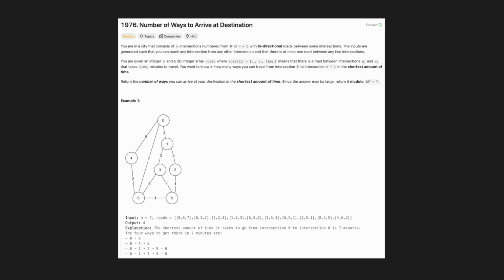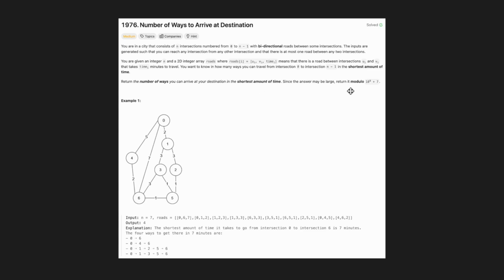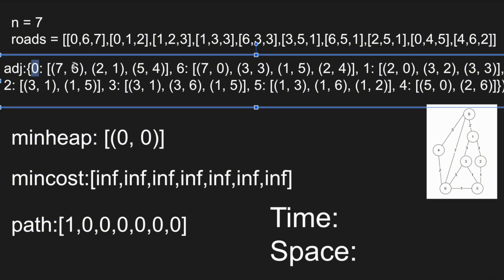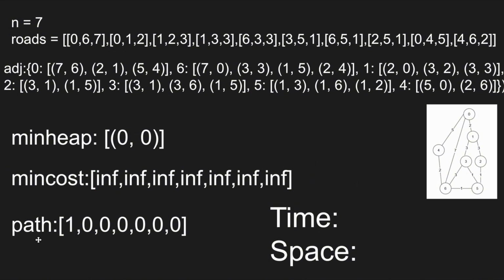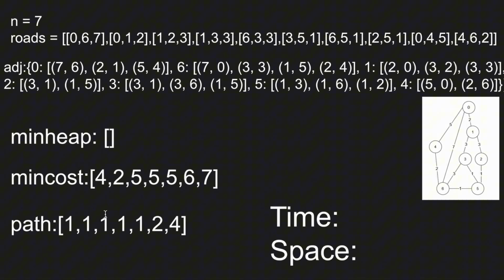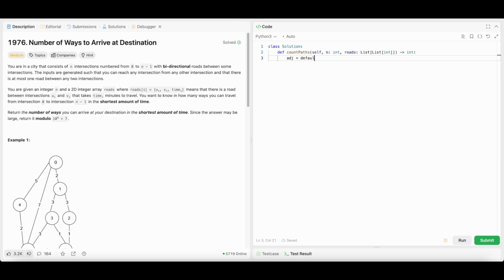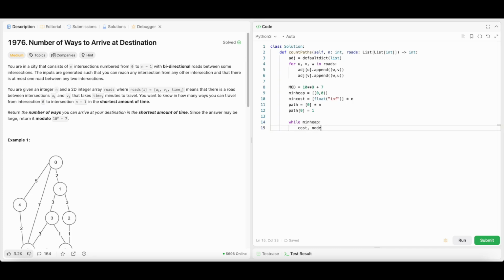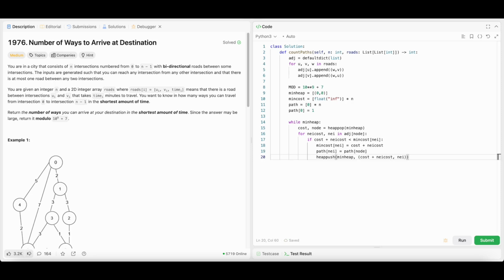Number of Ways to Arrive at Destination - Leetcode 1976 - Python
Leetcode 1976 - Number of Ways to Arrive at Destination

0:00 Introduction
0:10 Read The Problem
1:28 Explanation, O(ElogV) time
2:43 Example Walkthrough
3:51 Coding